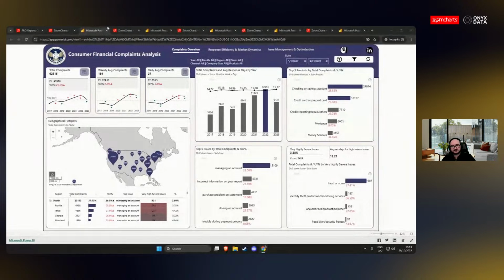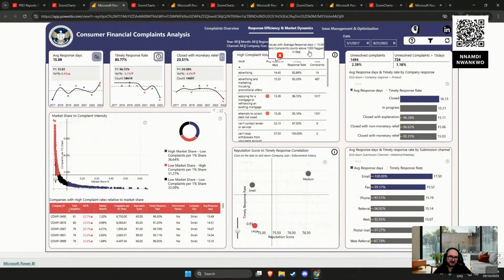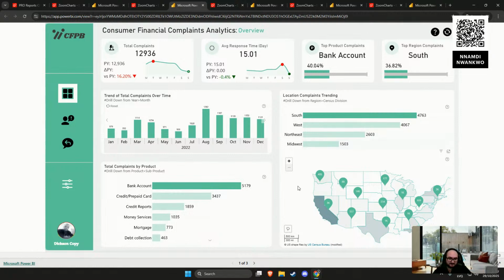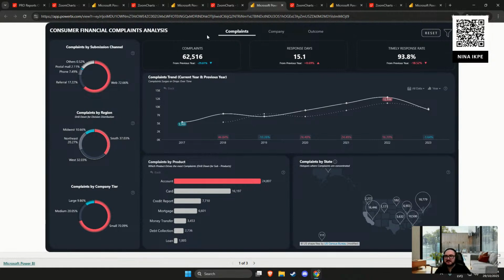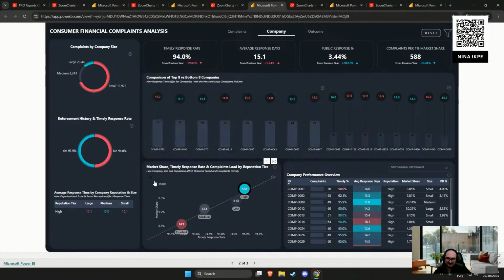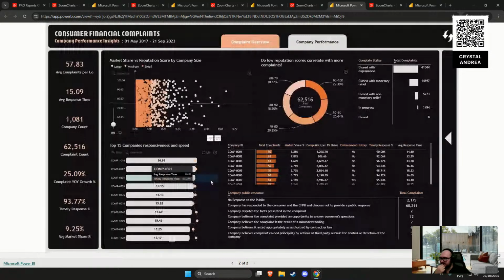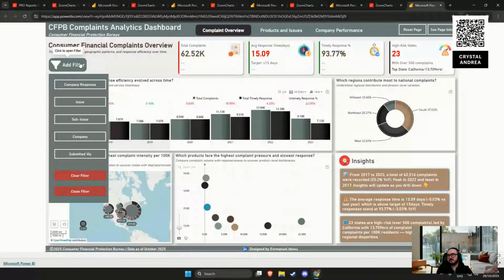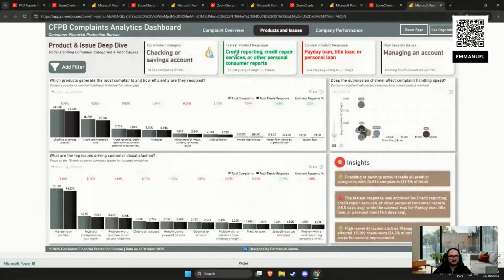Top 5 Power BI Reports: Consumer Financial Complaints | Live Review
See how 5 different creators tackled the same consumer complaints dataset, and what you can copy to make your own dashboards clearer and easier to use. Aivis Pavlovs reviews timeline/KPI design, cross-visual interactions, labeling tricks, map zoom/focus, filter panel UX, and number formatting so your next report is clean, consistent, and interactive.

Timestamps
00:00 Intro & judging approach
00:25 Report 1 review: titles, visual headers, interactions, tooltips
11:10 Report 2 review: PY measures, separators, map zoom/focus
21:16 Report 3 review: dark theme, label placement, toolbar position
33:27 Report 4 review: clean design, sorting, filter panel UX
41:11 Report 5 review: filter panel pattern, labels, comparable scales
51:32 Winner announcement & closing notes

𝗪𝗵𝗮𝘁 𝗶𝘀 𝘁𝗵𝗲 𝗠𝗼𝗻𝘁𝗵𝗹𝘆 𝗗𝗮𝘁𝗮 𝗖𝗵𝗮𝗹𝗹𝗲𝗻𝗴𝗲? Each month, a new dataset is provided for you to create your next Power BI report. Join us today to sharpen your Power BI skills!